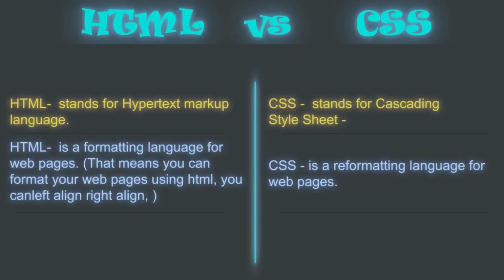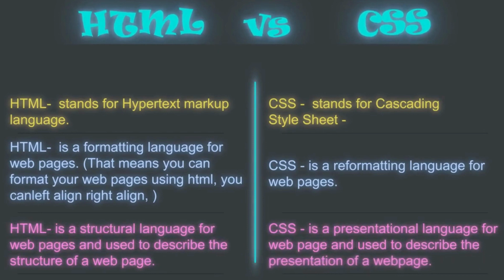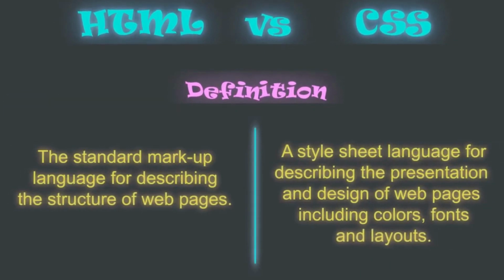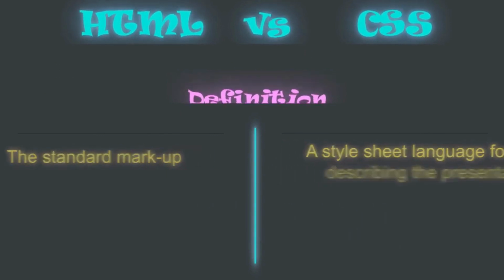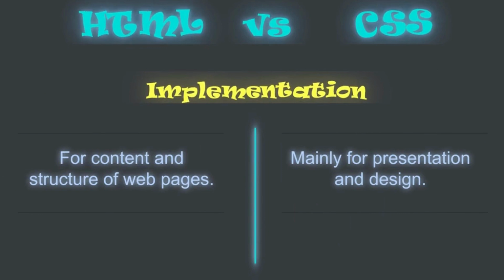HTML VS CSS| Practice before IT classes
HTML VS CSS

IT course information channel
IT course online training
IT course result
IT course information
IT course classes
governorsindh IT courses
governorsindh IT updates
governorsindh IT news
IT course governor sindh
HTML kya hai
CSS kya hai
Difference between HTML & CSS

IT Course
IT News